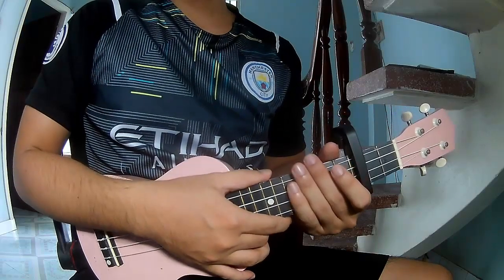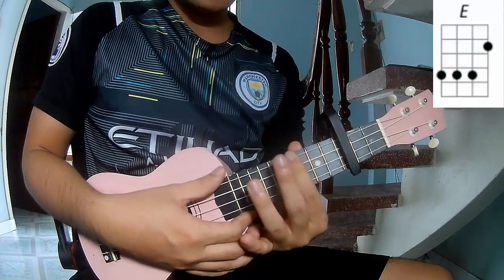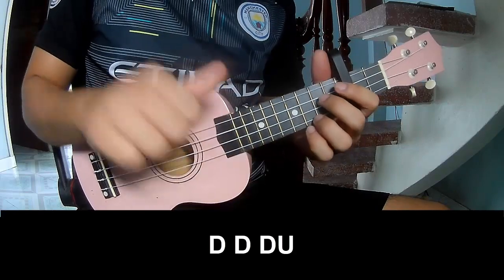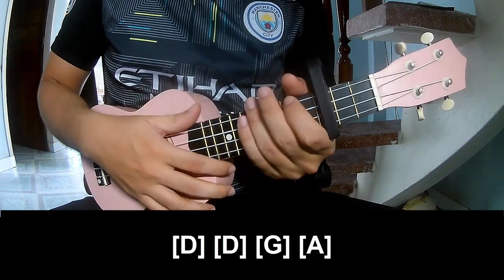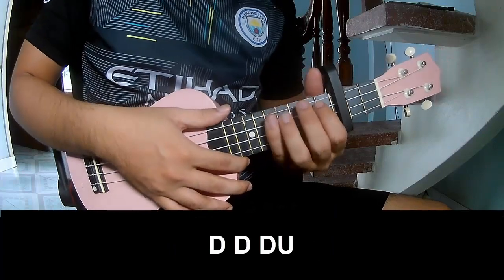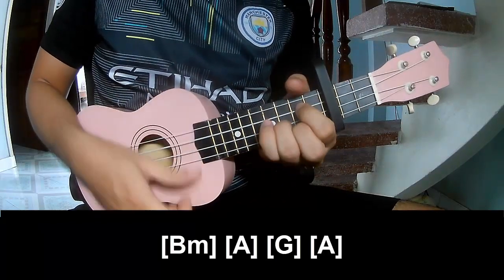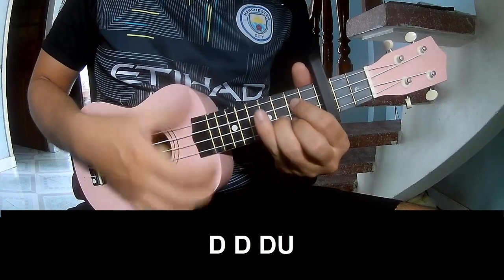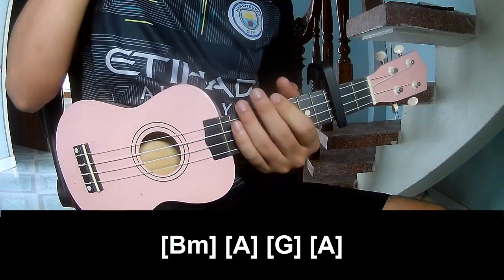How To Play Ukulele Spring By Ed Sheeran